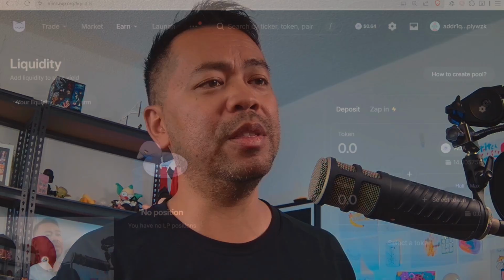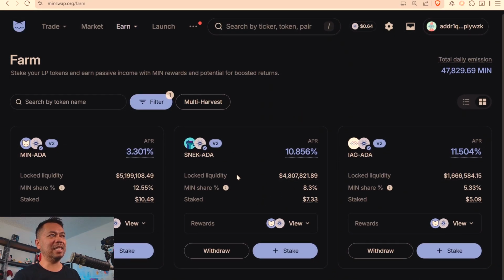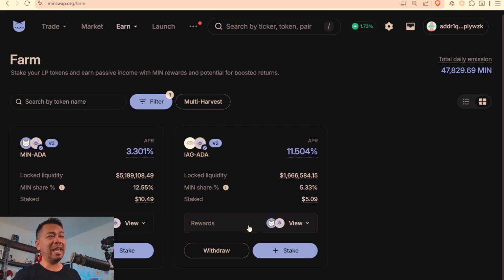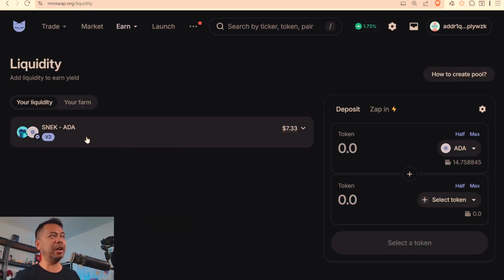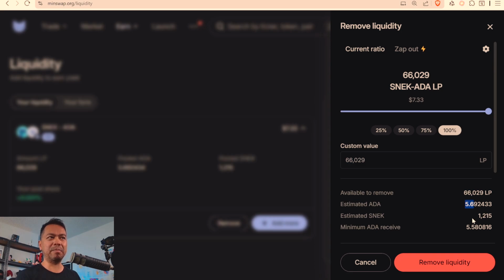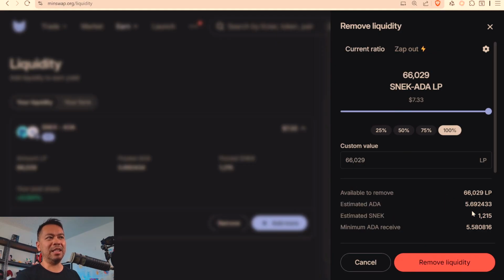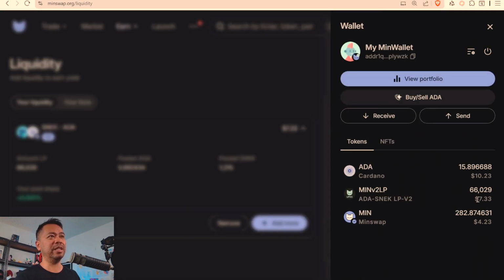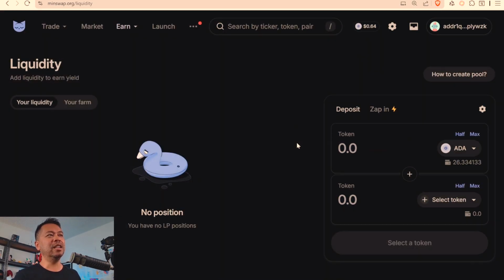How to Withdraw Liquidity from Yield Farms to Exit to Fiat